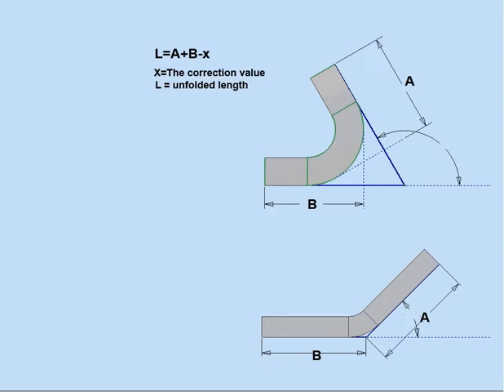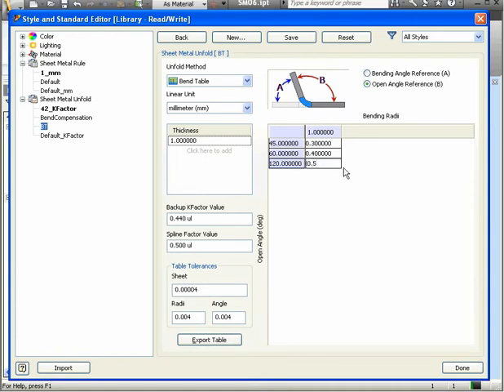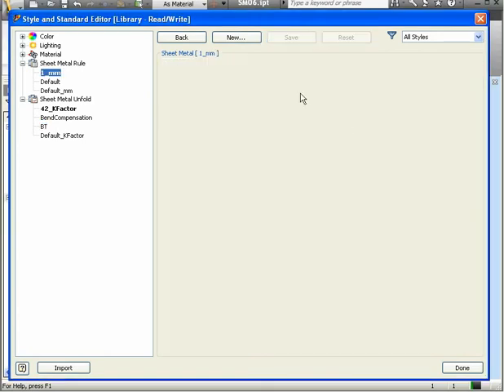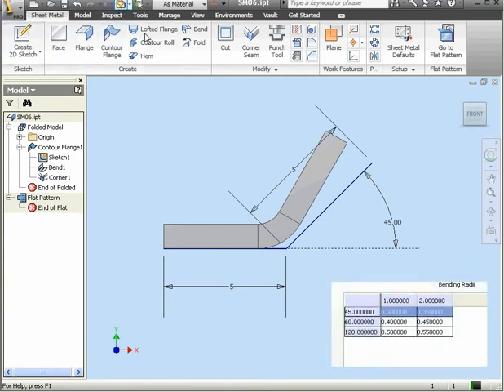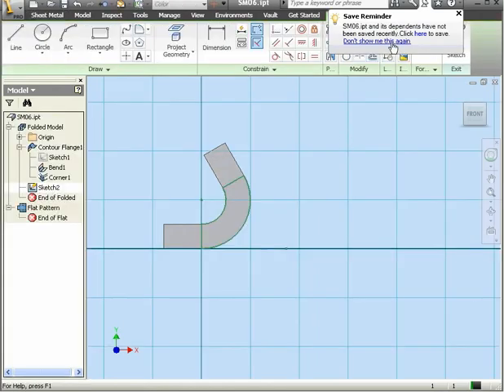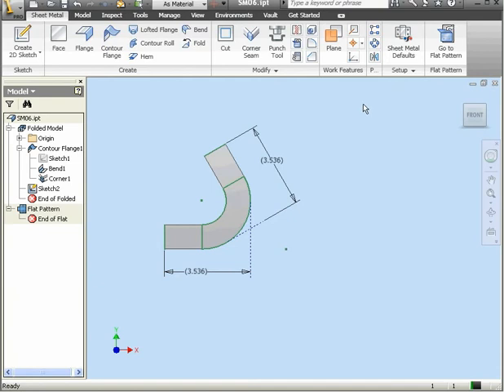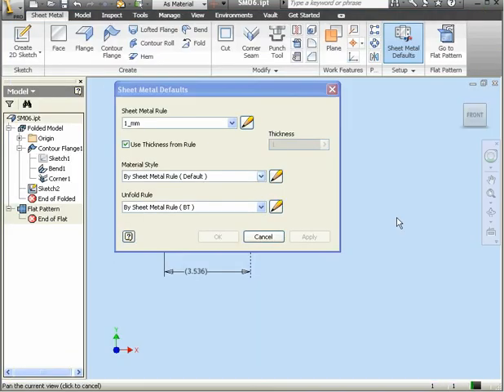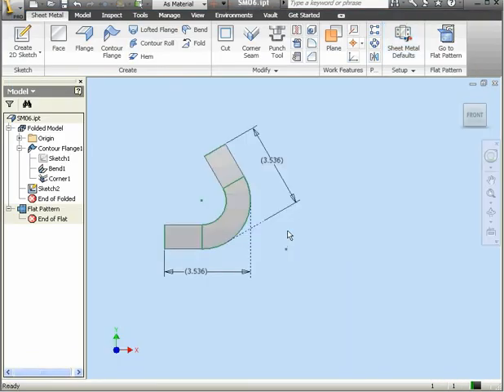06 Bend Tables